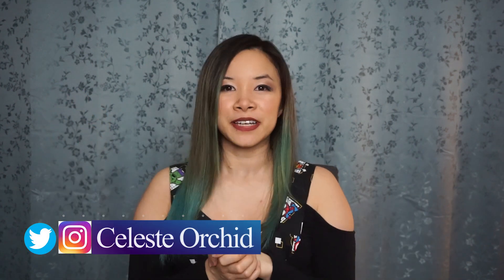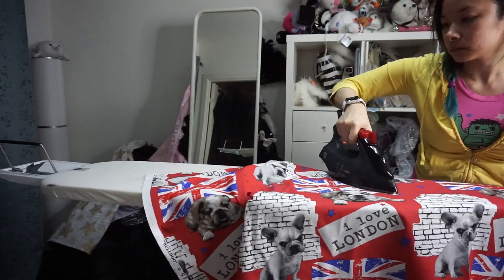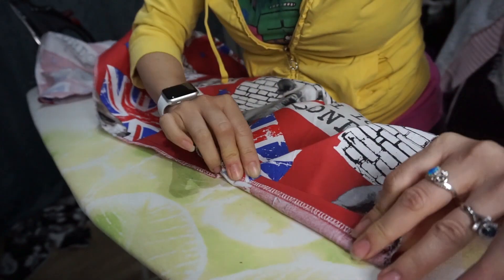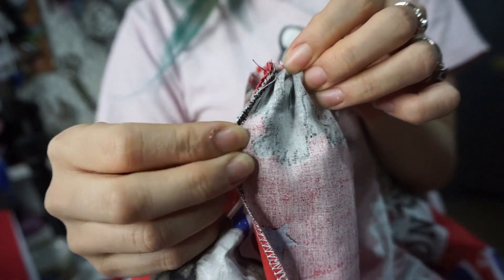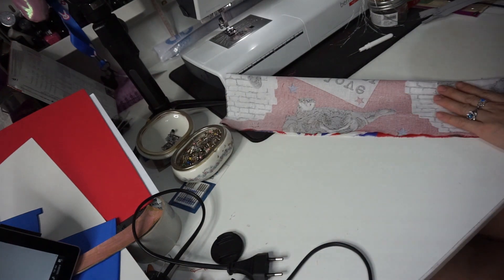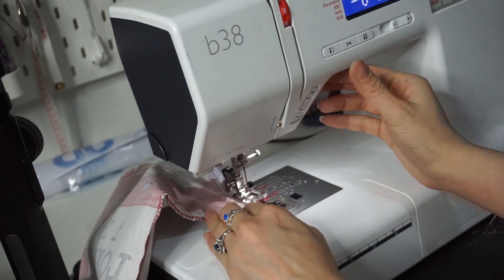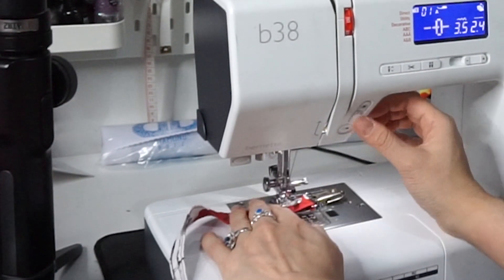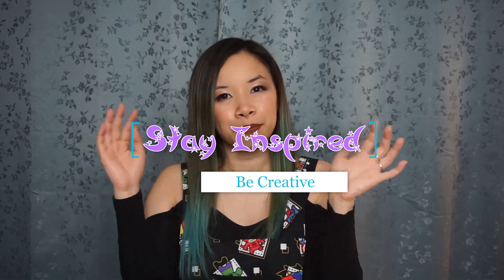How to Make DIY Pinafore Dress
Learn How to Make DIY Pinafore Dress! This is a pretty easy outfit.. as long as you have a sewing machine.

In recent videos I wanted to work on sewing my fabric stash.  I haven't had a chance to really make new clothes for myself.  I always say that it's important to work on clothes so it will improve your cosplay skills.

In this video I used:
1 meter of fabric
2 suspender clips
1 8in zipper
needle and thread
sewing machine
scissors
pins
measuring tape
iron

Sometimes it's just cheaper to DIY some clothes than buying them.  If I wasn't filming my process of making this I could make it in a few hours; that's if I truly did a rush job.  I had a lot of fun making these. I hope to make a few more in the future.

Feel free to check out the full Instructable here to learn how to make it in greater detail: